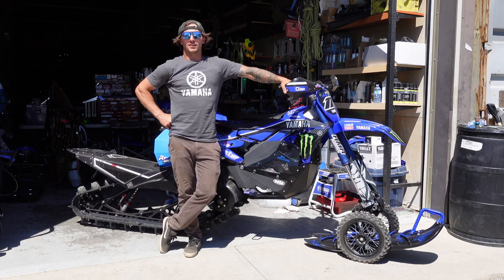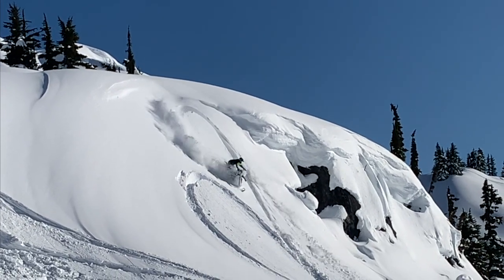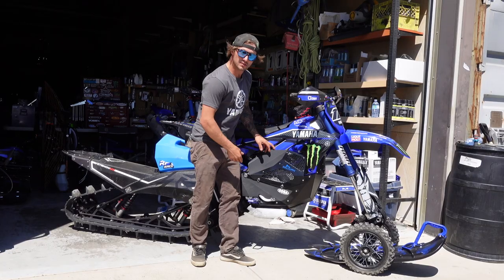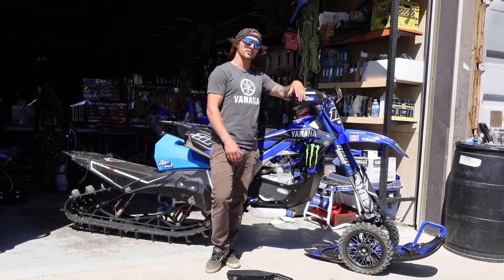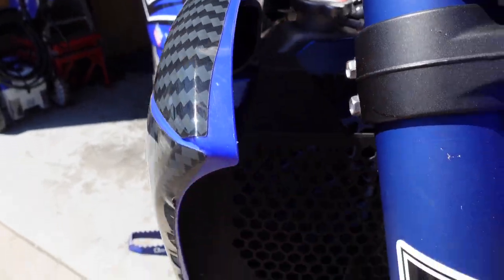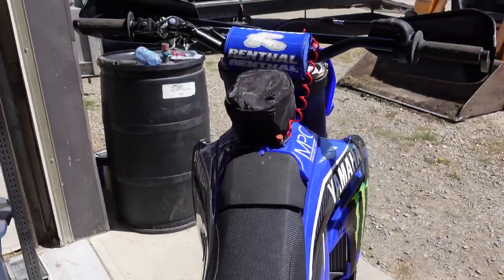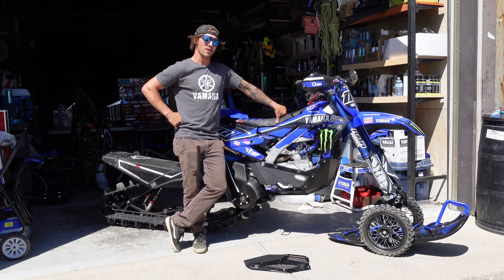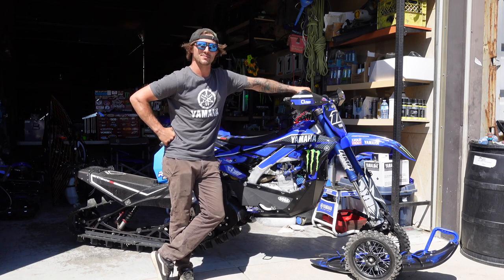Snowbike Build Walkthrough 2021 - Cody Matechuk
Taking you through my 2021 Freeride build! This is 1 of two builds I had for the 2021 season, one bike a 129 and one bike a 137. hard parts are the same on both! these are the optimum builds for getting the best out of your bike without going into crazy custom!

-2021 Yamaha 450f
-2021 Yeti SnowMX
-RMR Suspensions front and rear
-C3 goodies - Thermostat, Coolant lines, Heated bars plumbing, Footpegs, Bush Gaurds
-Vortex ECU by PLX Sport
-Selkirk engine armour
-RP Exhaust
-Seat Concepts
-Renthal Bars
-CR Intake
-Bullet Proof Rad Braces